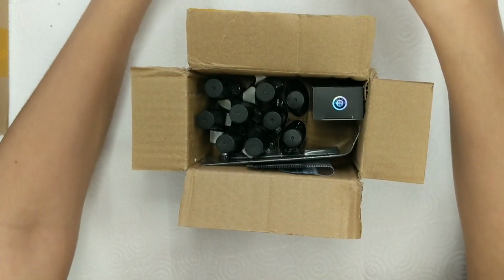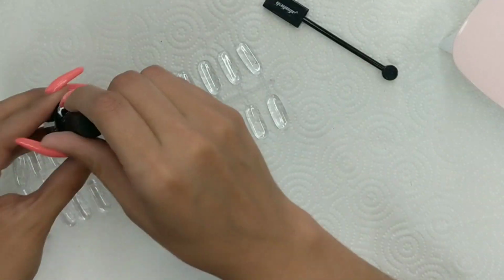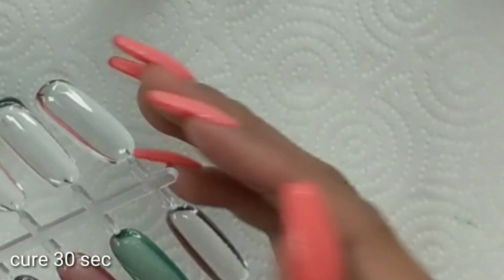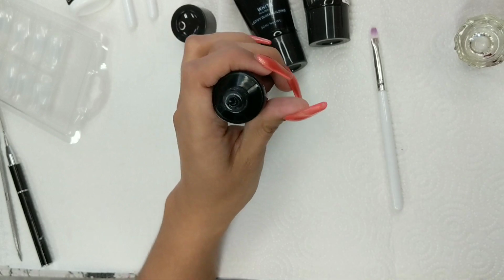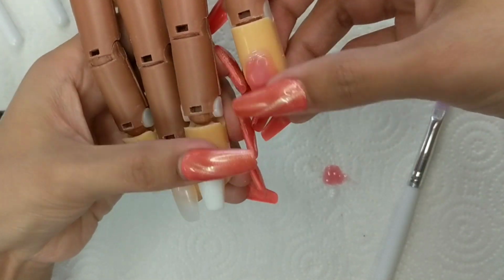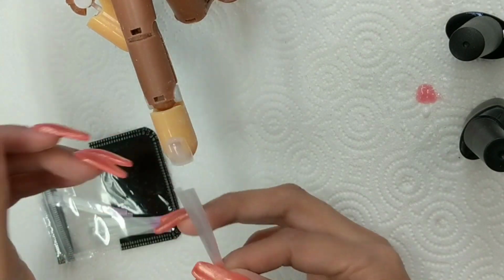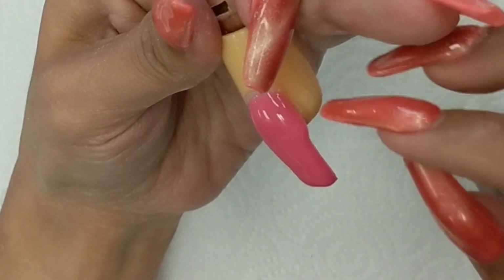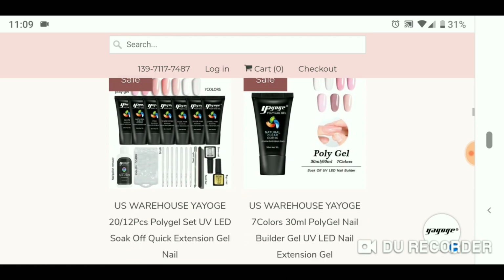YaYoge Review & Demo - Polygel Kit - Cat Eye Gel - Fiberglass Nails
Follow Me-

Products used-
How I organize my gel polish in nail swatch book-